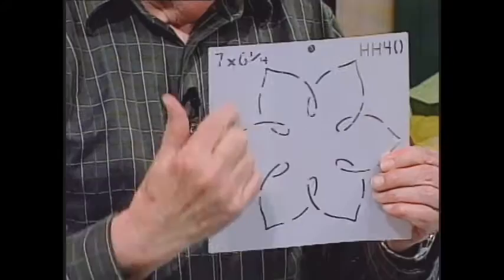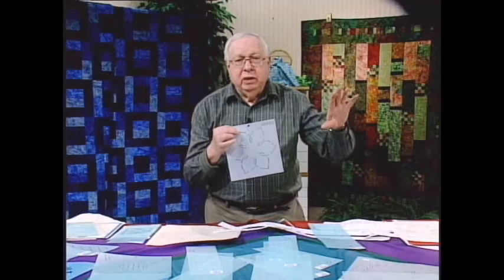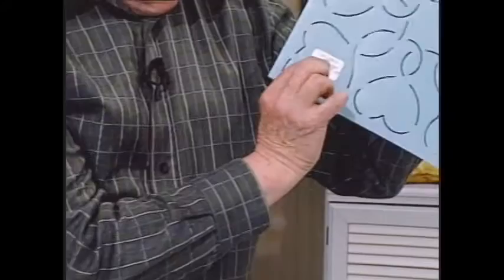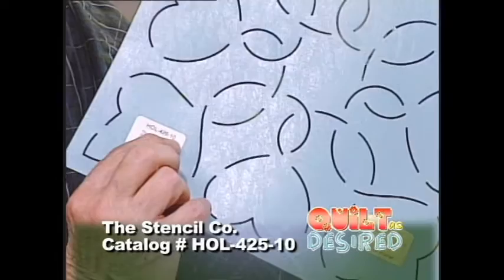Quilt As Desired 104C - Stencils